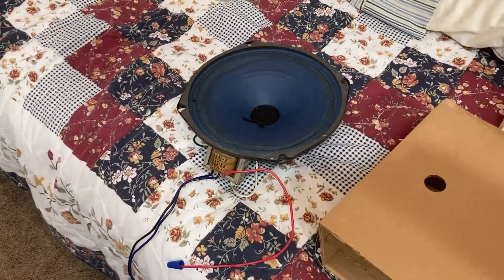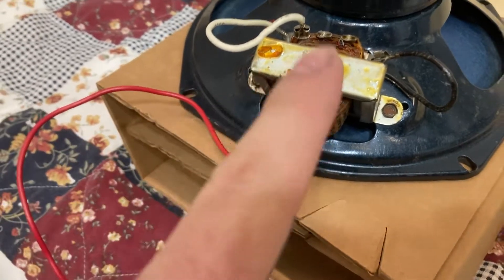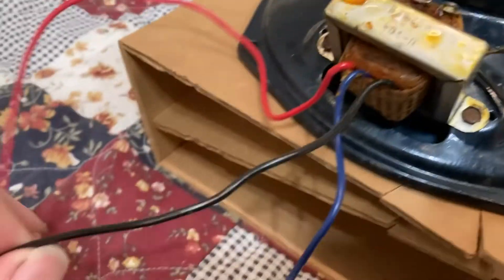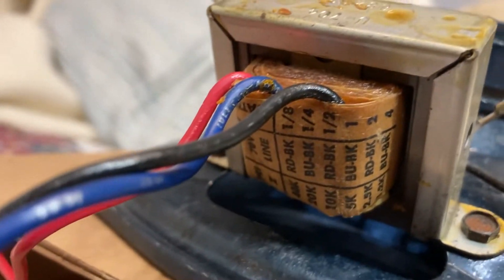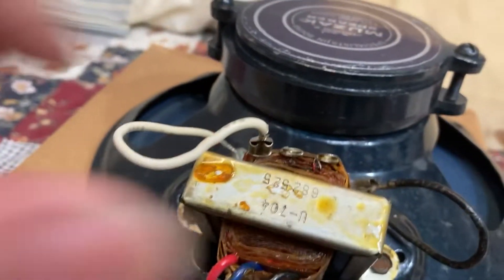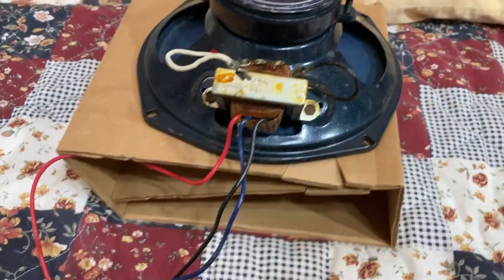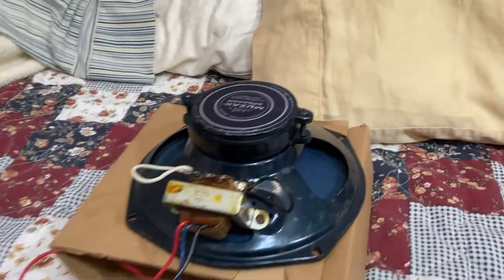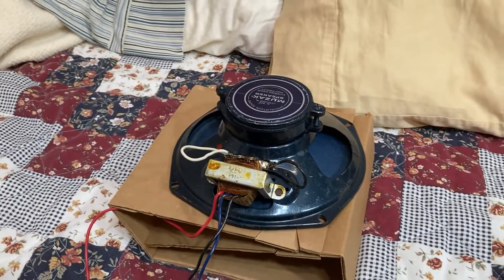How To Tap A Vintage 70 Volt Speaker Transformer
Older 70-volt speakers have a different tap configuration from modern ones. This video covers how to properly tap vintage 70-volt speakers such as Muzak to clear the confusion.